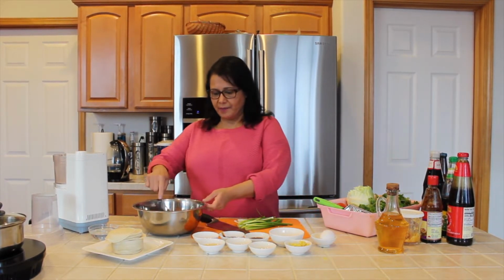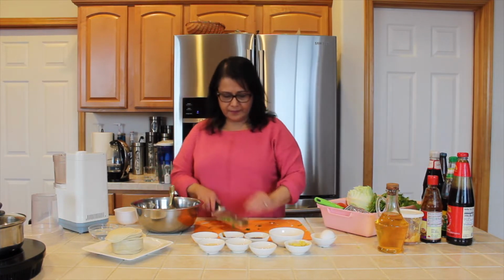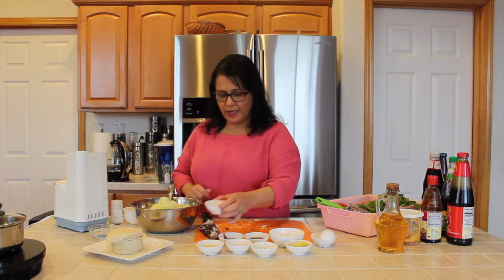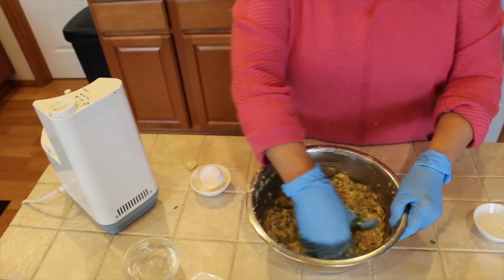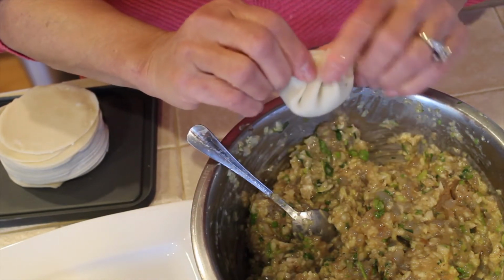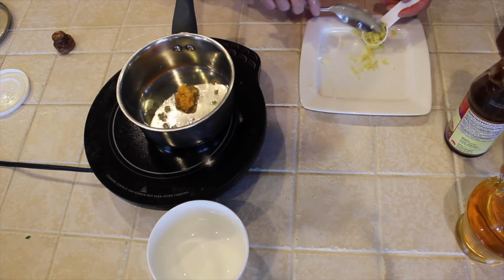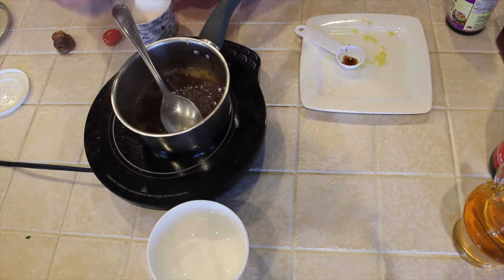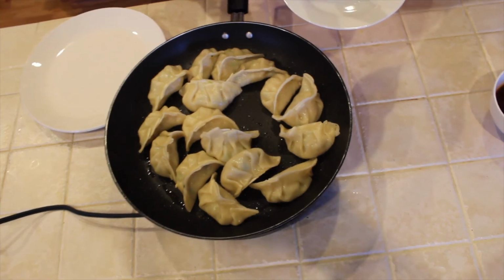Fragrant Chicken & Shrimp Potstickers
SabaiDee, SawatDee, Salam, and Hello Everyone!

Paraveen here, welcoming you back to my channel. Today I am going to share my spin on potstickers. Depending on your mood, you can steam, pan-fry, or add these to a soup. You can also pre-make these and pop them in the freezer for an easy meal in the future!

Chicken & Shrimp Potstickers

1/2 lb - Ground chicken
1/2 lb - Shrimp finely chopped
1 C - Spring onions finely chopped
1/4 C - Cilantro stems finely chopped
1/2 head or 3 cups- Cabbage blended in food processor
1 tsp - Black pepper
1 tbsp - Sesame oil
1 tbsp - Oyster sauce
2 1/2 tsp - Kosher salt (or less if you'd like)
2 tbsp - Soy sauce
7 tsp - Corn starch
4 tsp - Ginger finely chopped
1 - egg
1-2 packages - Wonton wrappers
***Marinade for 10-15 minutes
Potsticker Sauce

2 tbsp - Sesame oil
1/2 tbsp - Garlic minced
1 tbsp - Ginger minced
1 tbsp - Hoisin sauce
1/2 tbsp - Soy sauce
1 tbsp - Oyster sauce
1 tsp - Sugar
2-4 tbsp - Water
1/2 tbsp - Dark soy sauce
2 tbsp - Sambal (Rooster Brand)